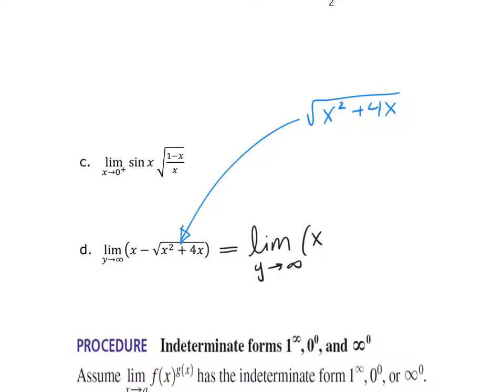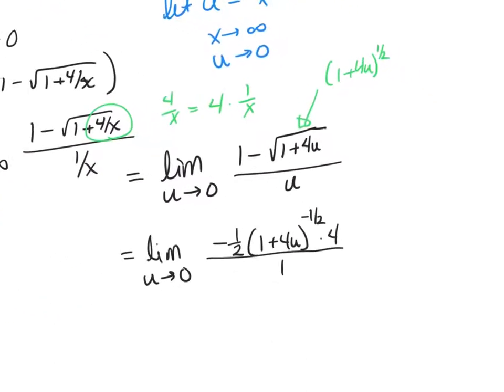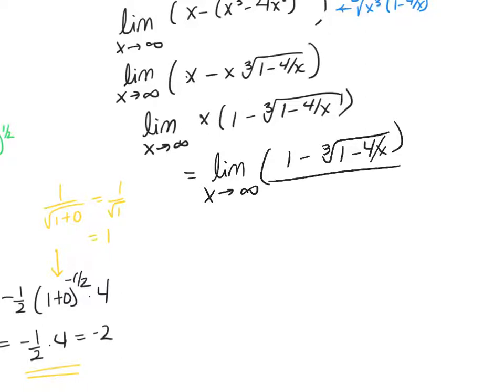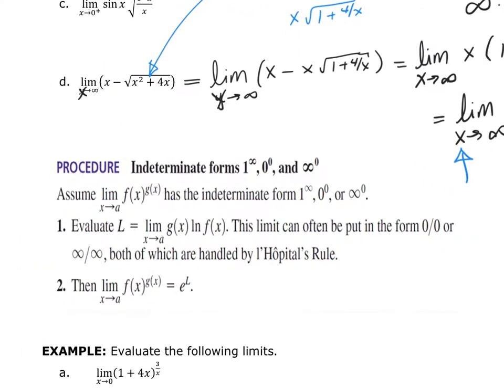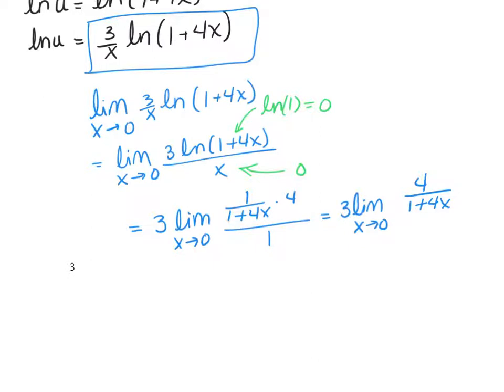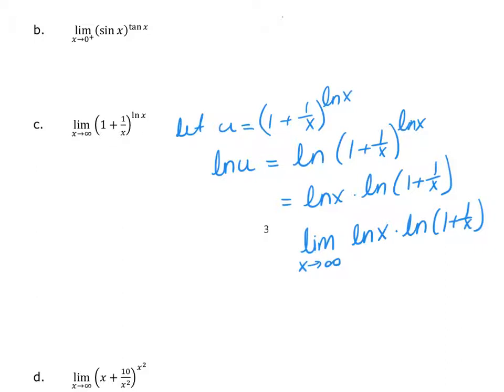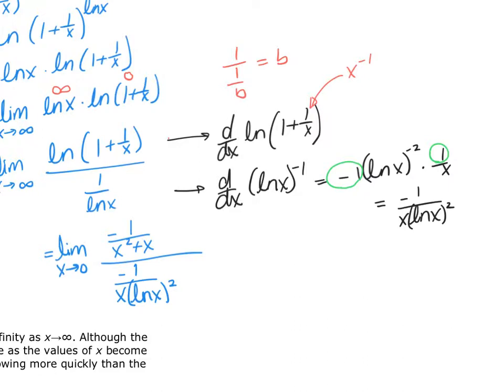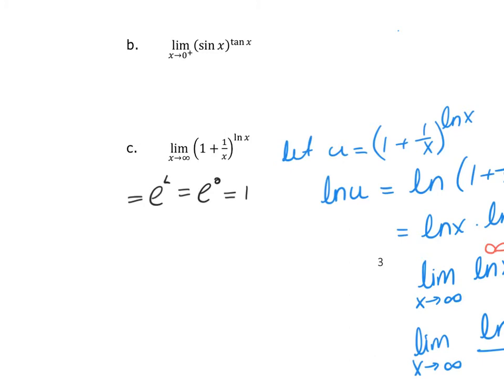MATH&152 L’Hopitals Review Day 2 - 04/09/20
L’Hopitals